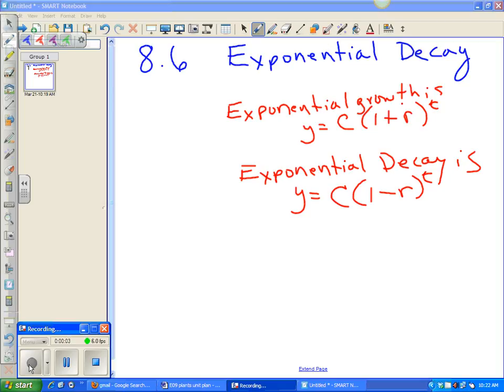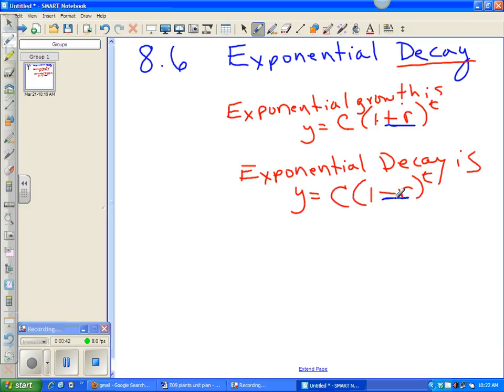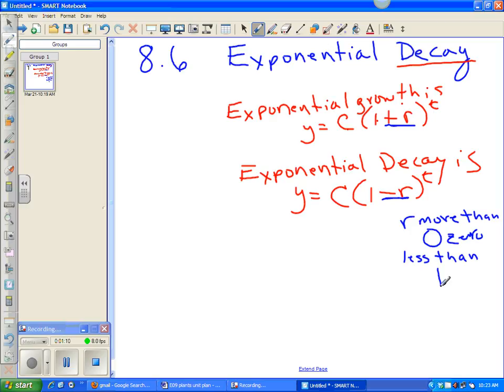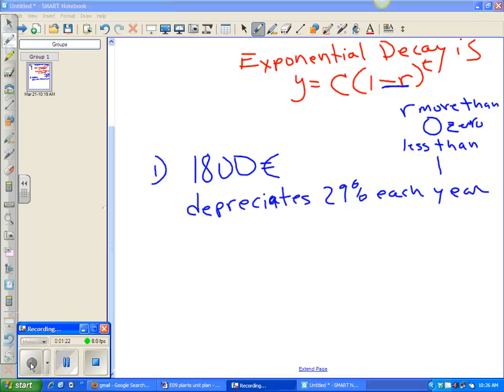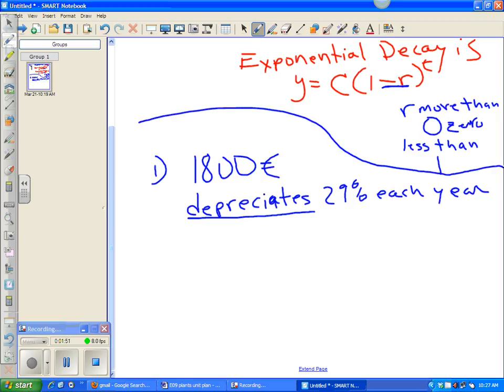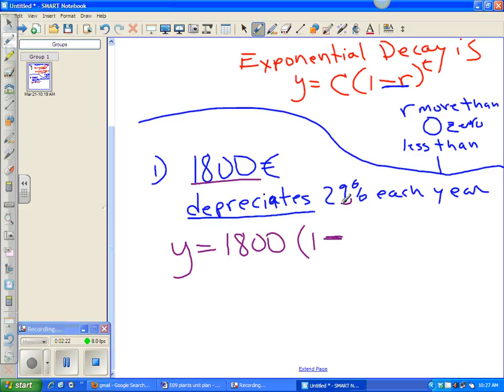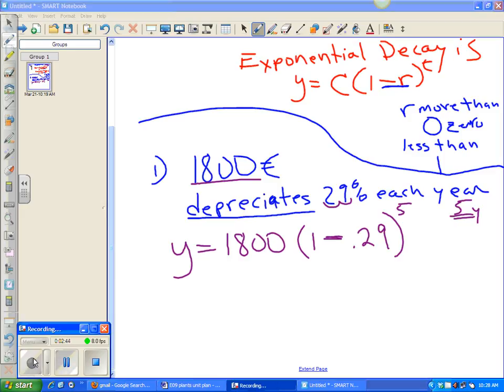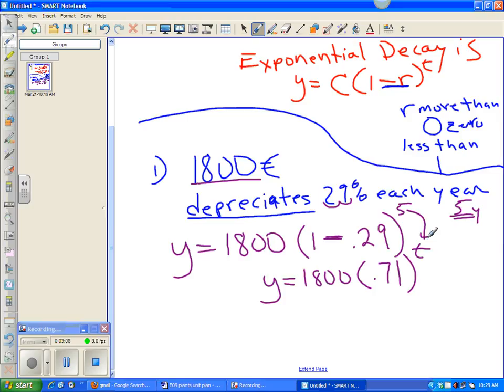Algebra Videos 8.6